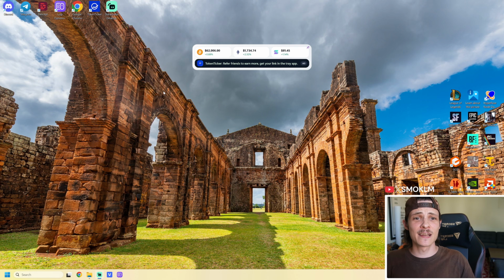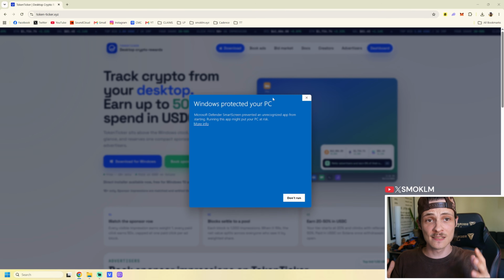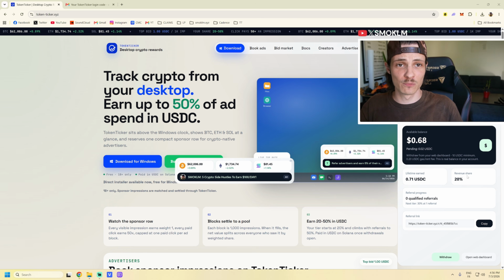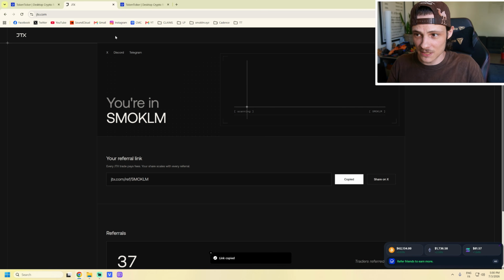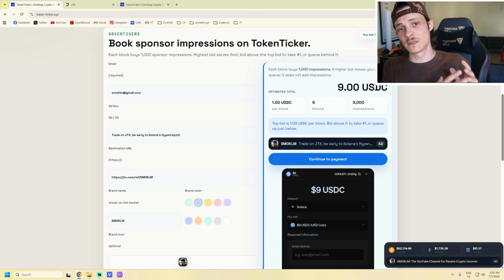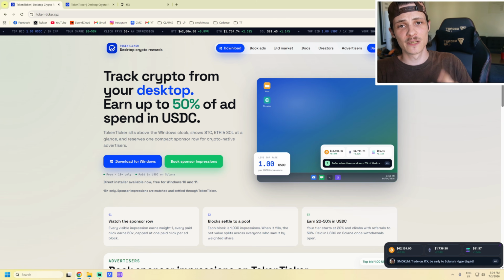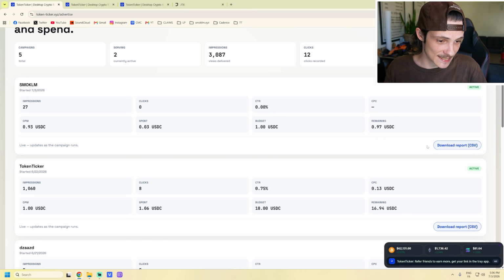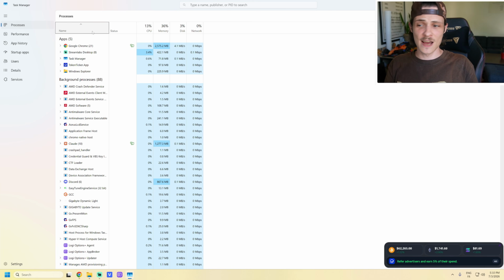This FREE Crypto App Earns USDC Daily!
TokenTicker is a free Windows widget that sits above your taskbar or wherever you move it, shows live Bitcoin, Ethereum, and Solana prices at a glance, and pays you a share of ad revenue in USDC on Solana just for keeping it running. Refer friends to earn more.

What you get:
Live BTC, ETH, and SOL prices on your desktop
A share of ad revenue, paid in USDC on Solana
Referral rewards for inviting friends
100% free, no subscription